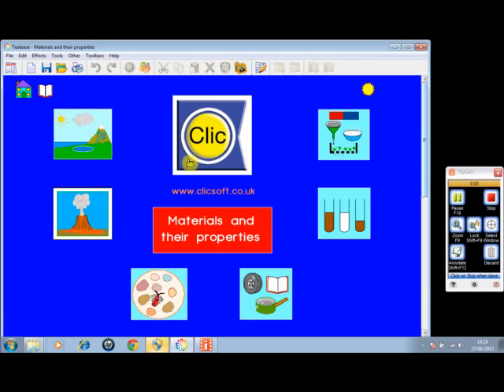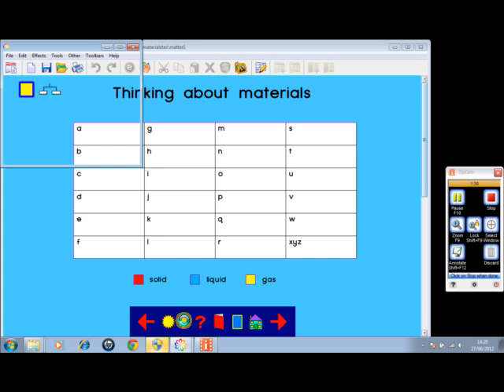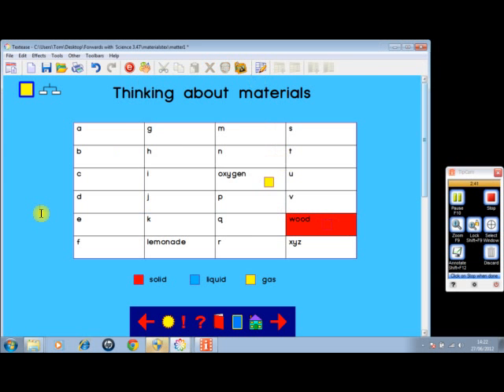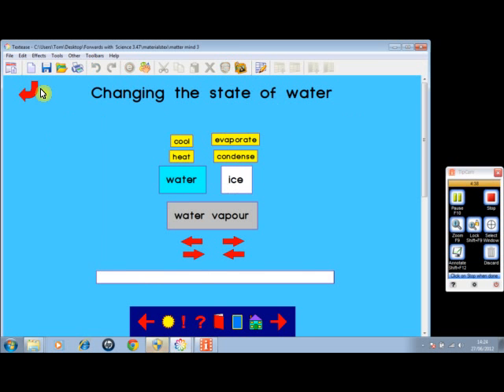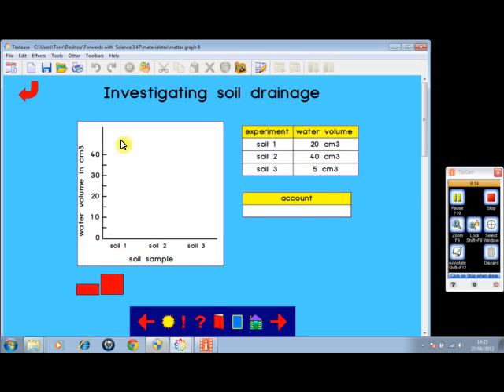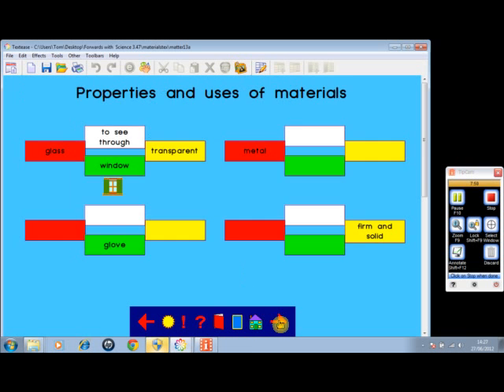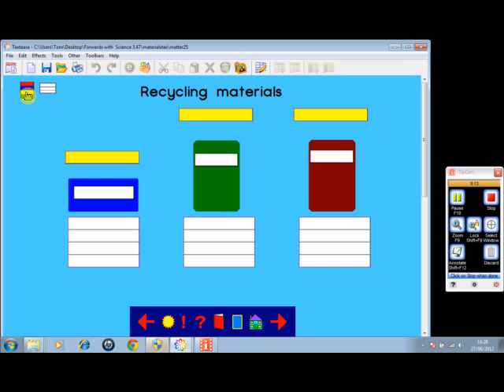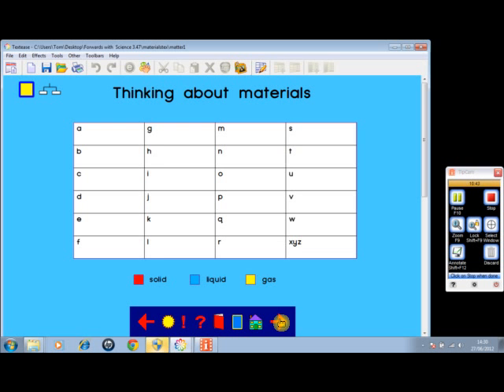Materials and their properties 2